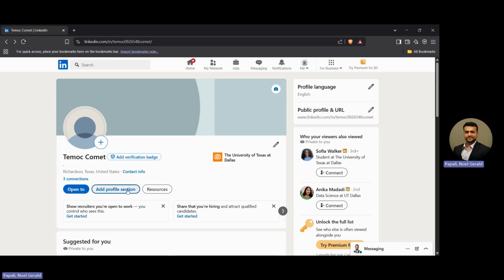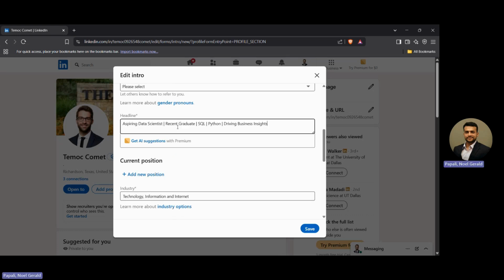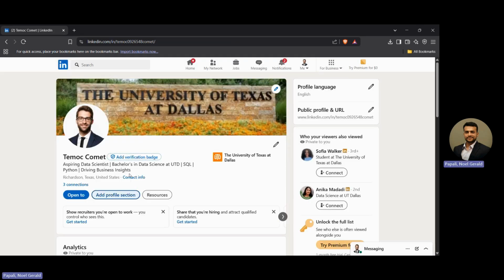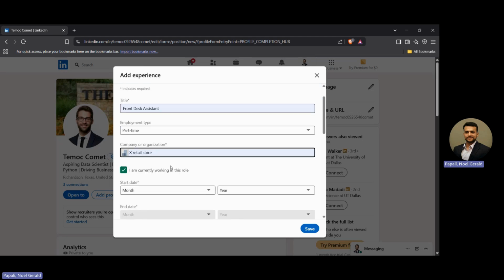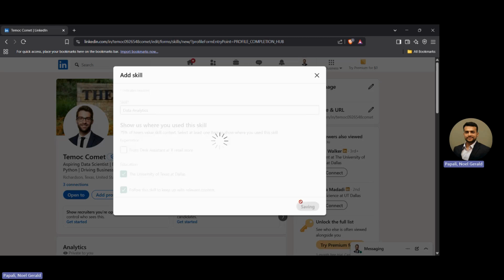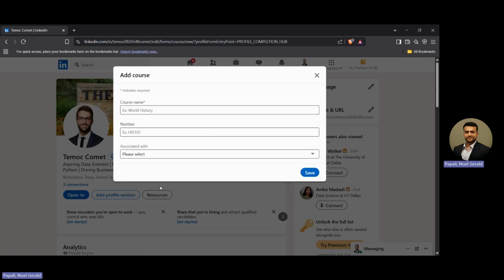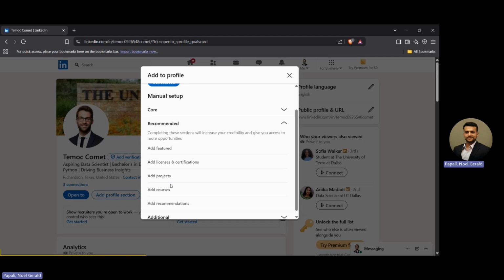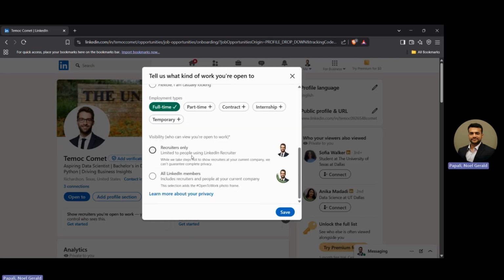How to Set Up Your LinkedIn Profile | NSM Career Success Center at UT Dallas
Ready to take your professional profile to the next level?
Join Noel Gerald Papali from the NSM Career Success Center at The University of Texas at Dallas for a two-part walkthrough on how to set up (this video) and how to optimize your LinkedIn profile for STEM success.

Learn step-by-step how to:
Create a strong, professional presence on LinkedIn
Showcase your skills, experience, and education
Build connections with employers and alumni in your field
The School of Natural Sciences and Mathematics (NSM) at UT Dallas is dedicated to helping students succeed beyond the classroom. Through the Career Success Center (CSC), our mission is to empower every NSM student and alum to learn, explore, prepare, connect, and succeed in their STEM journey.

Whether you’re just starting your LinkedIn profile or refining your professional brand, this video series provides the tools and insight you need to stand out in today’s competitive job market.

About the NSM Career Success Center
The CSC supports career exploration, development, and employer connections for all NSM students and alumni. Our vision: empowering future STEM leaders to thrive in their careers or further education.
Core Values: Career Education | Collaboration | Empowerment | Belonging | Integrity
UT Dallas – School of Natural Sciences and Mathematics
Career Success Center